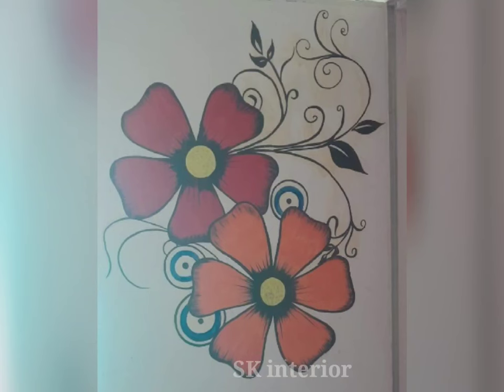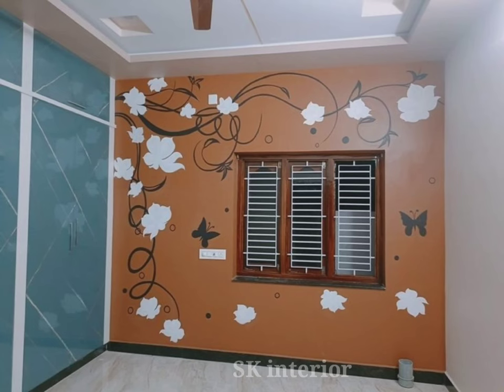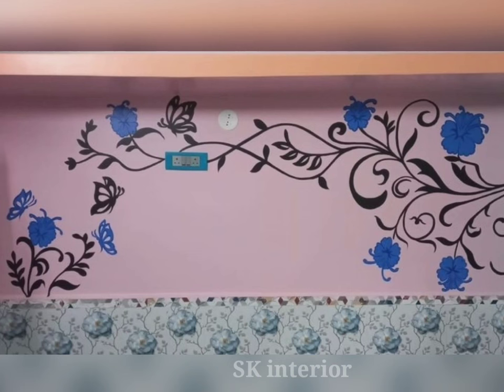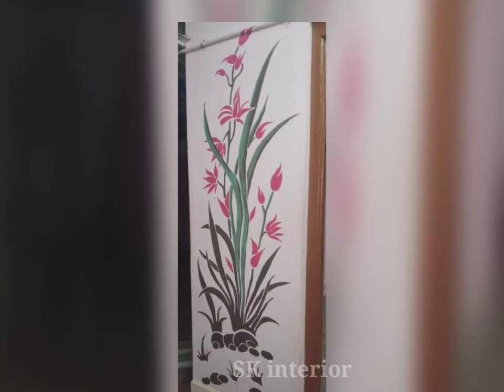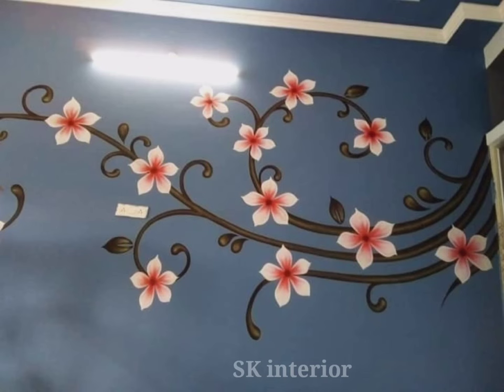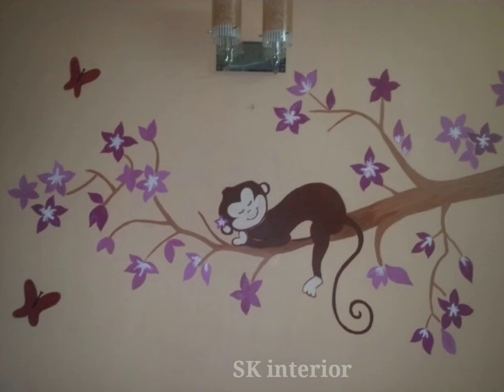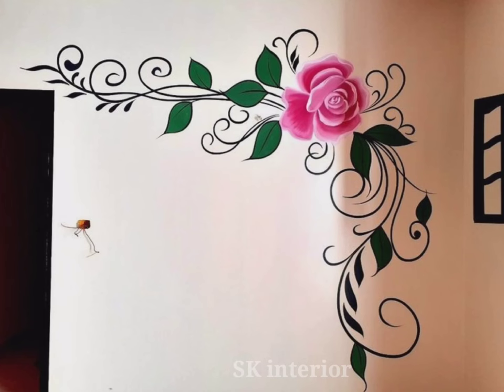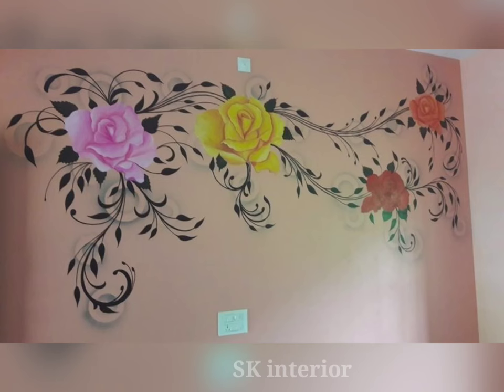Floral Wall Art Painting Design ideas 2024 || Wall Painting Flower Design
About This video: In this video i have shared & explained the importance of Floral Wall art painting design

Your Questions :
wall painting design ideas
wall painting
wall painting flower design
flower wall painting
wall art painting
wall flower design

Voice over : My own voice in commentary